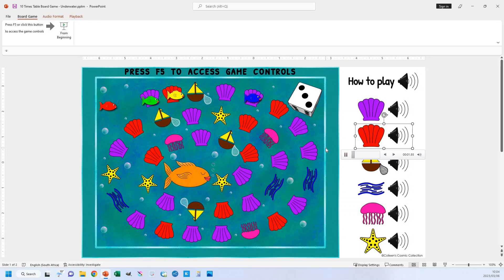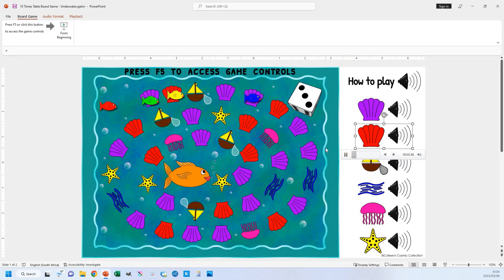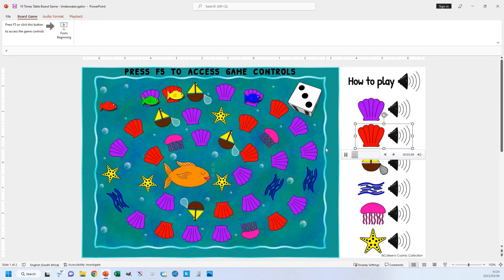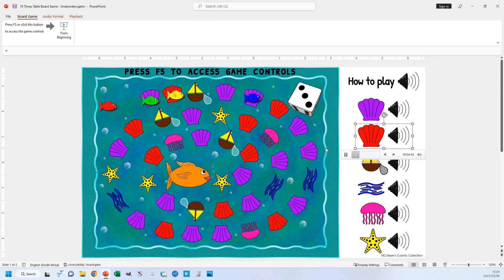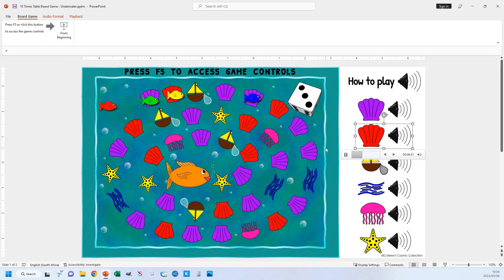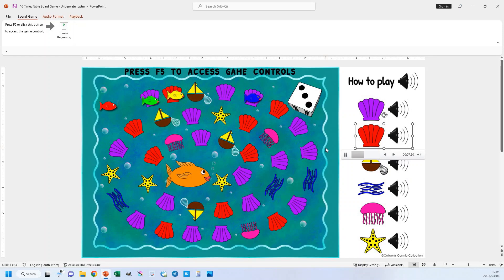10 Times Table Underwater Boardgame Preview Video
Practicing multiplication facts has never been more fun than with this PowerPoint boardgame!

The game is in a macro-enabled PowerPoint file. In order to use it, you need to have macros enabled on your computer.